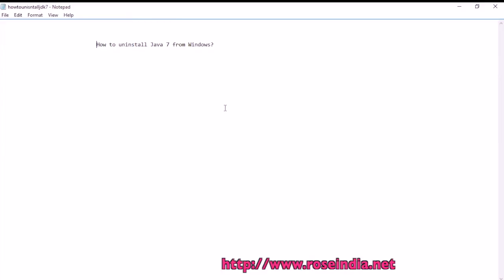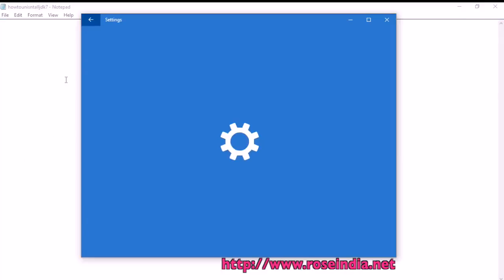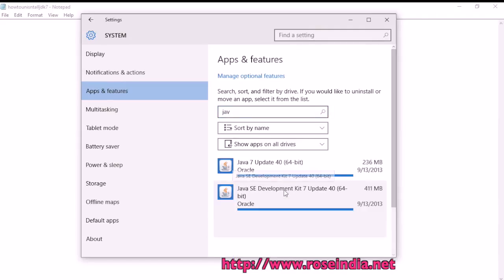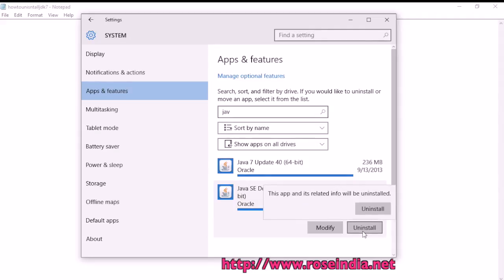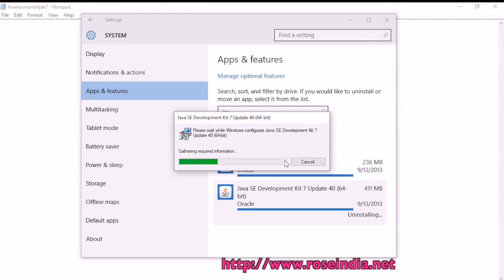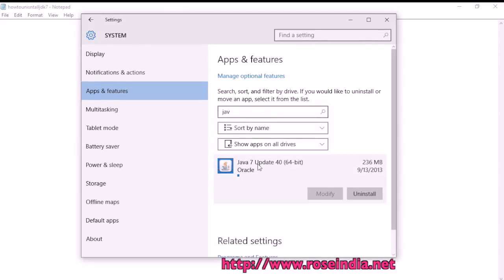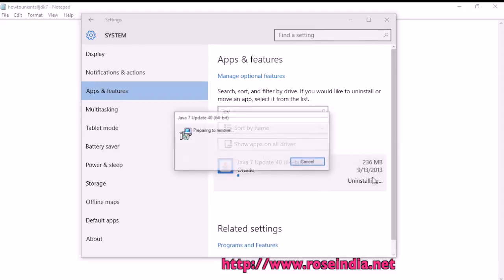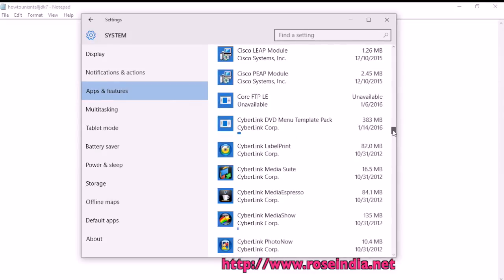How to uninstall JDK 7 from windows?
In this video tutorial you will learn How to uninstall JDK 7 from windows?